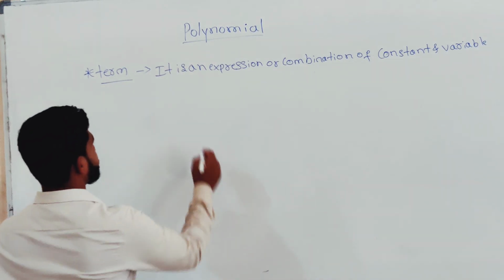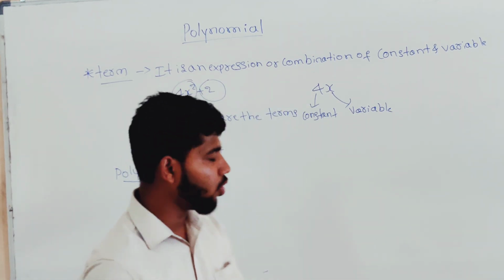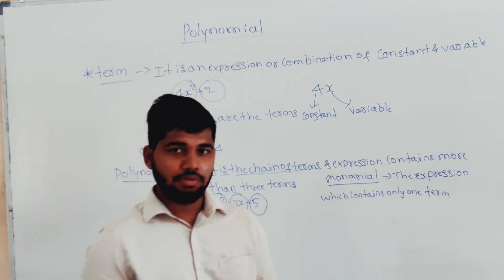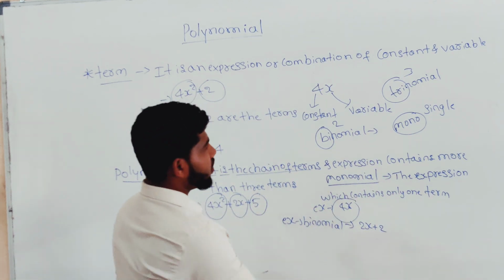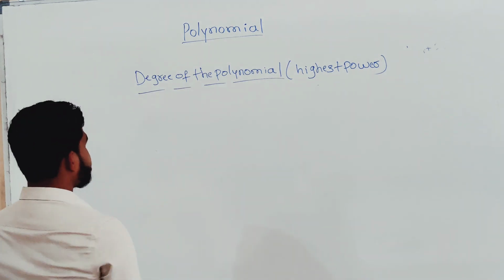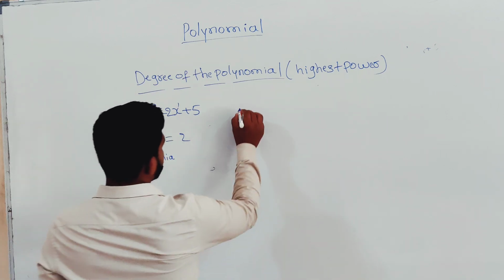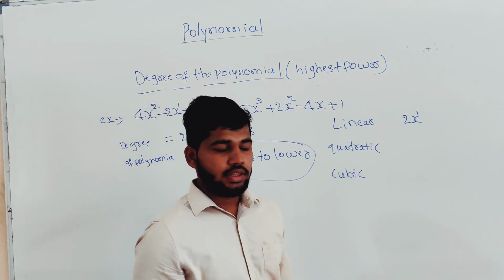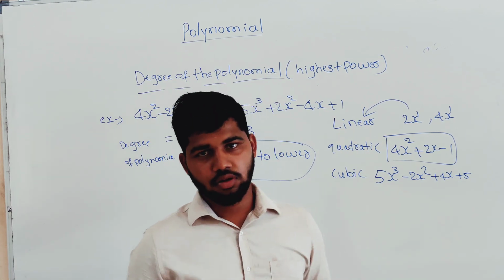class 9 th chapter polynomial chapter 2 NCERT